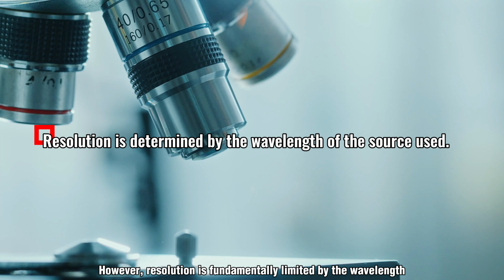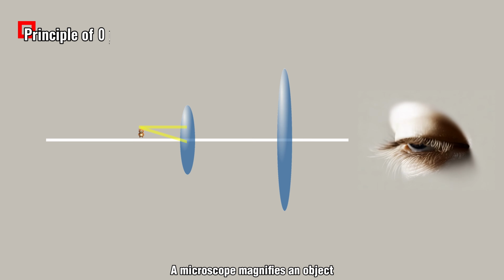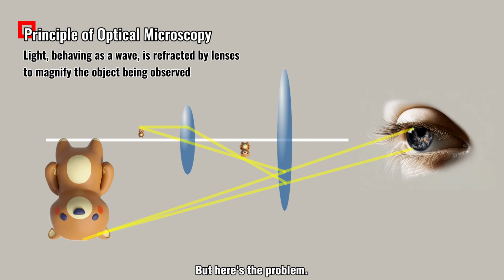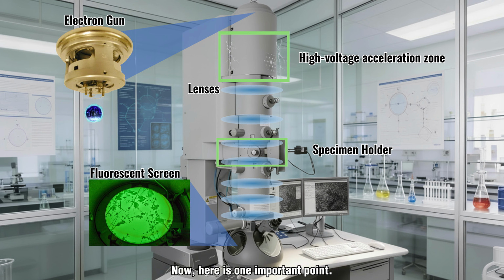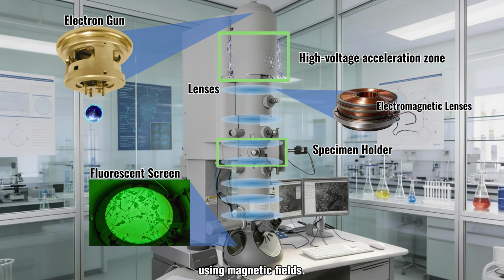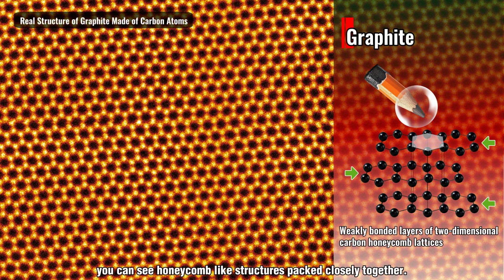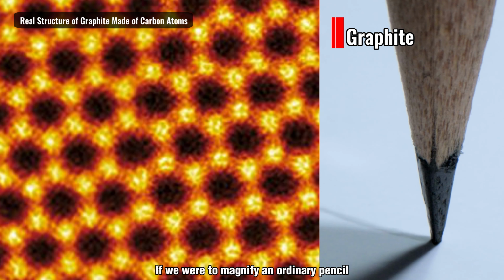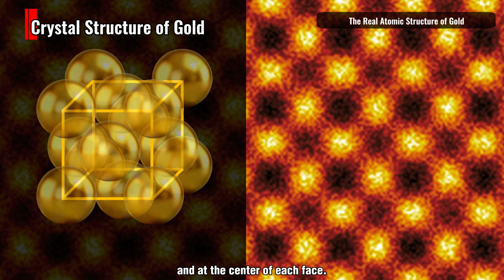YOU CAN SEE REAL ATOMS! Science at Atomic Scale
Can we really see atoms? Atoms are far too small to be seen directly, and for a long time they existed only in our imagination. In this video, we explore an electron microscope that goes beyond the limits of light. By using the wave nature of electrons, it allows us to observe atomic structures directly. You will see real atomic arrangements and learn how different materials gain their properties from the way atoms are arranged.